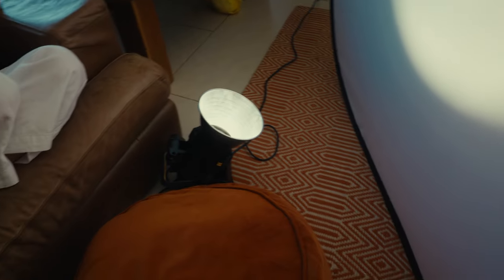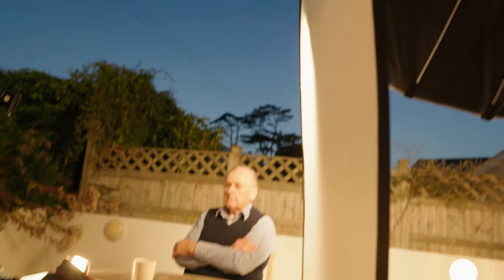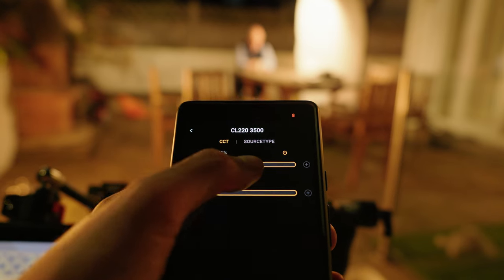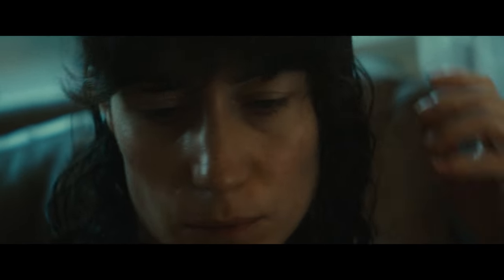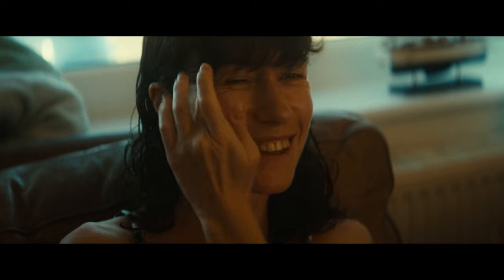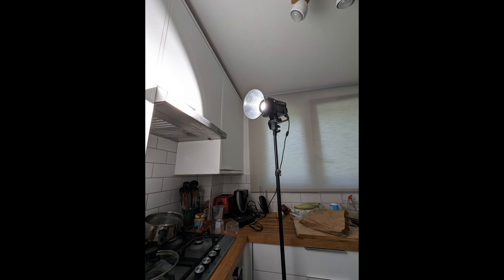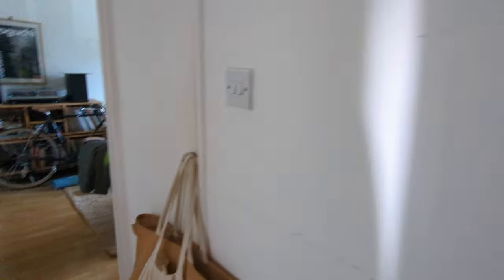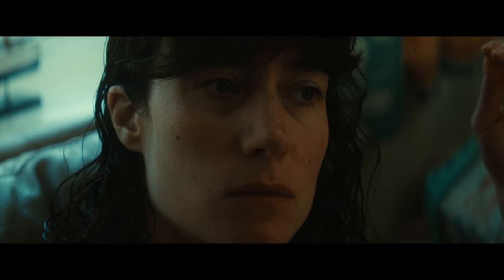Get "cinematic" lighting with a small light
COLBOR sent me their CL220 light (it's great!) so I thought it'd be fun to run some simple and cheap lighting setups using an inexpensive 5-in-1 reflector. All footage shot on the RED Komodo 6K with DZO Vespids Primes and Great Joy 1.8x Anamorphics.

CHAPTERS
00:00 - Intro to the COLBOR CL220
00:51 - First lighting setup (with v-mount power)
03:01 - Second lighting setup (soft bounce light)
05:46 - Third lighting setup (warm motivated bounce light)
07:41 - Final lighting setup (elegant lighting for lens test)
08:50 - Final thoughts on using the COLBOR CL220